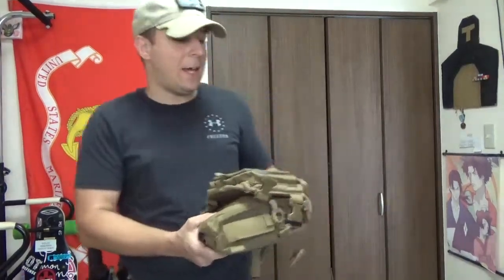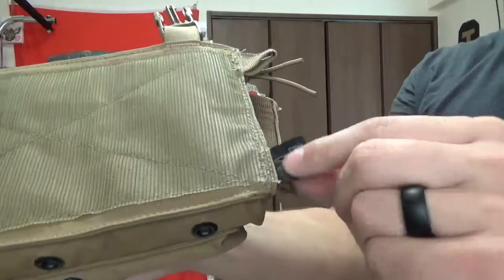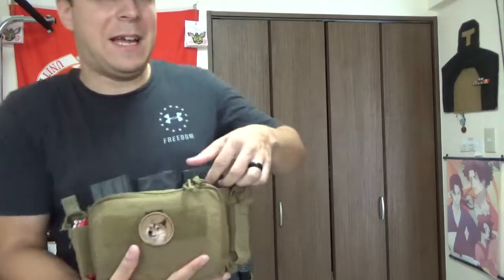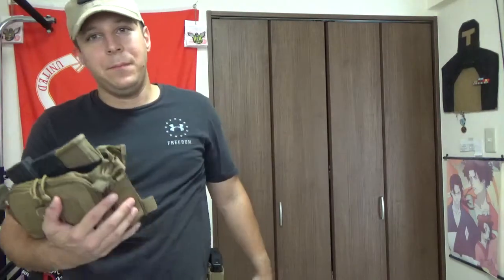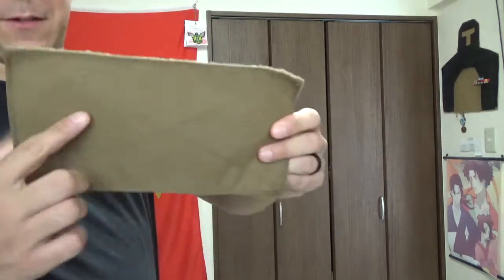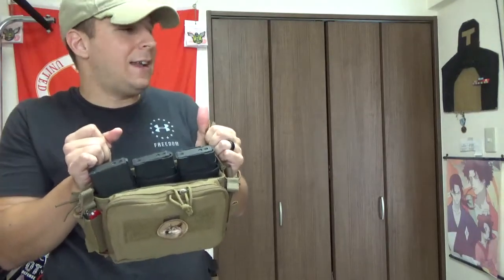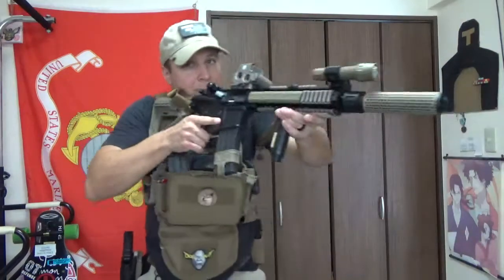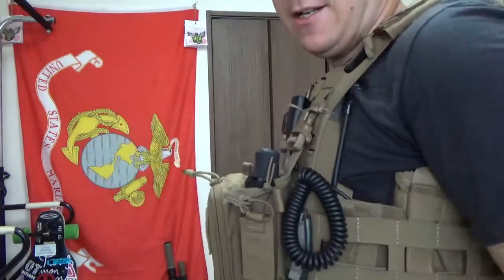Haley Strategic D3CRM: GSK Review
The D3CRM has several key features that set it above the Spiritus Mk4. From improved mag retention, re-indexing, a zipper pouch, and even extra utility handgun sized mag pouches; there is a lot that Haley does much, much better then the competition.